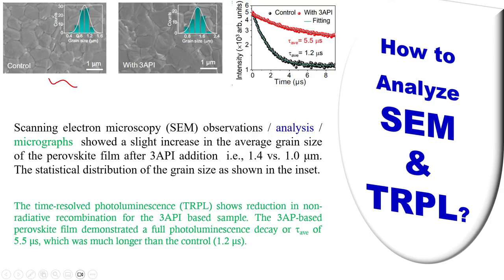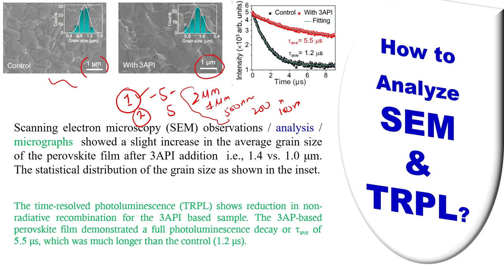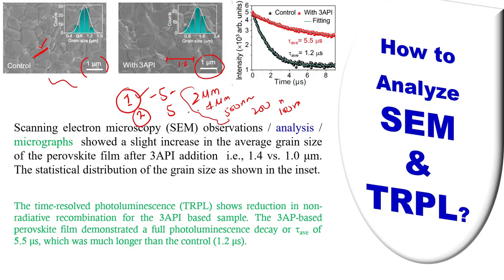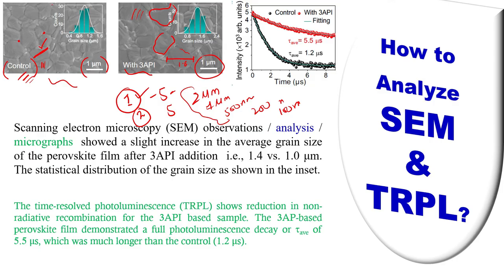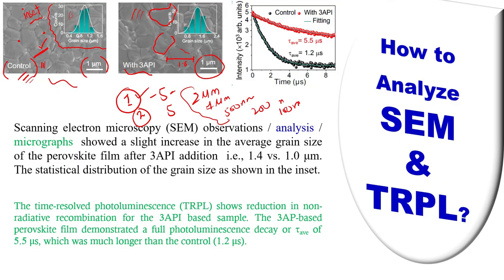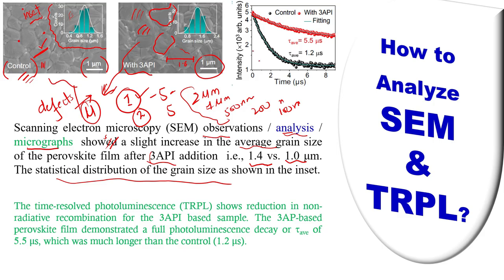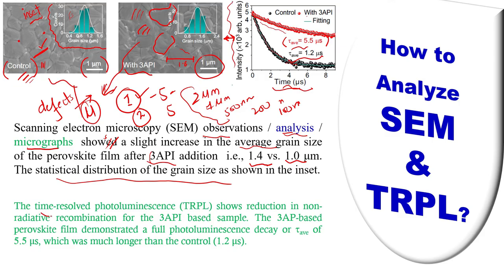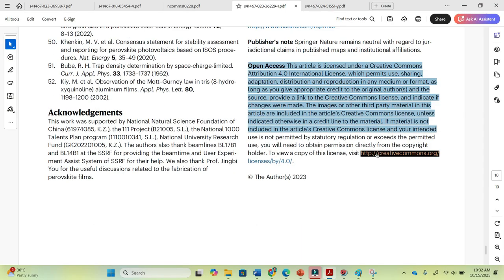How Grain Size Affects Carrier Lifetime | SEM & TRPL Data Analysis for Research Papers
SEM vs TRPL is one of the most important combinations in materials characterization-especially for photovoltaics, perovskites, LEDs, and nanomaterials. In this video, we break down how Scanning Electron Microscopy (SEM) and Time-Resolved Photoluminescence (TRPL) support each other, and why you cannot fully interpret lifetimes without understanding morphology.

This tutorial explains:
• What SEM actually reveals about grain size, defects, voids, and interfaces
• How TRPL lifetimes respond to recombination pathways
• Why microstructure affects carrier extraction and decay profiles
• How to correlate grain boundaries with lifetime shortening
• When SEM and TRPL disagree and what that means
• Practical examples from perovskites, thin films, and semiconductor labs

Whether you’re a student, researcher, or industry engineer, this video will help you understand how morphology and dynamics connect, and why both techniques are needed for reliable materials characterization.

• SEM for morphology and structural quality
• TRPL for recombination kinetics and defect states
• The meaning of fast vs slow decay components
• Why high lifetime does NOT always mean high performance
• How to pair structural and optical tools for real analysis

📌 Useful For
• Materials science
• Semiconductor characterization
• Perovskite research
• Thin-film analysis
• Device engineering
• Photovoltaics and LEDs